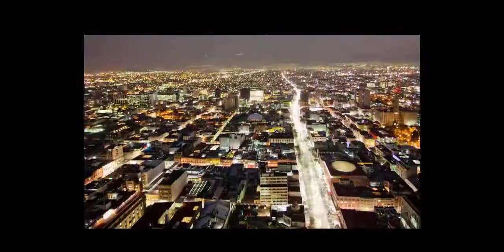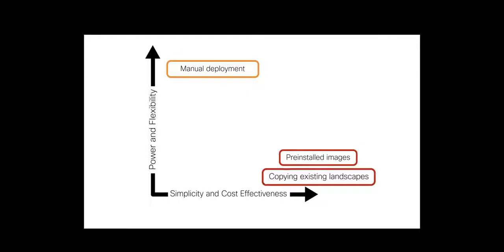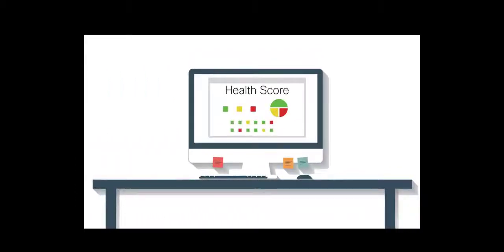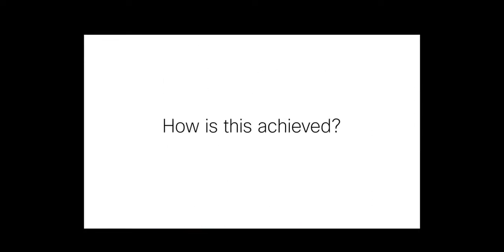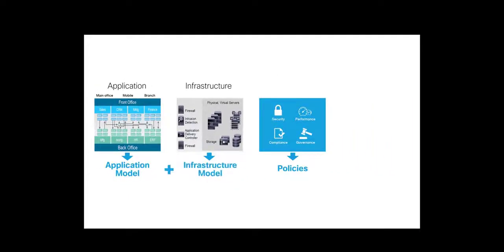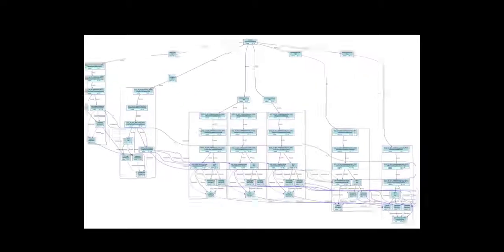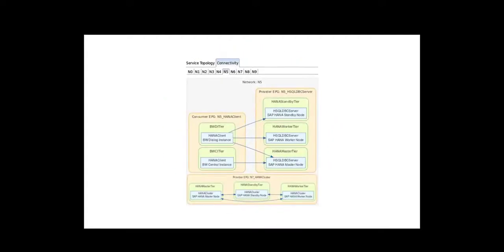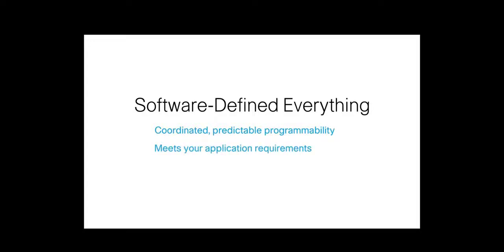Vnomic Automates SAP Landscape Deployment and Governance on CenturyLink Cloud